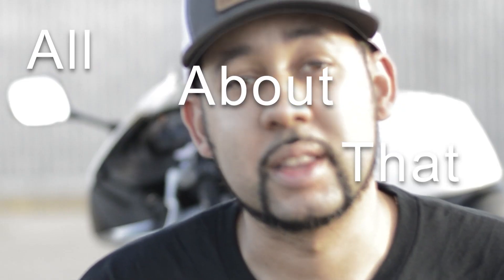How to Ride a Motorcycle for Beginners Part 3 Clutch Control and Shifting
Alright now its time to learn how to use the clutch and start going on your bike!

In this video, I break down how to use smoothly engage your clutch that way you can get your bike moving.

Learning how to ride a motorcycle can seem complicated but its easier than you think.

Practice, practice, practice and you'll go from a beginner, to a rider in no time!
It's easier than you think so sit down, take notes, and get out there and RIDE!

Bike: 2007 Honda CBR600rr

Camera: Nikon D3200, ActivEon Action Cam